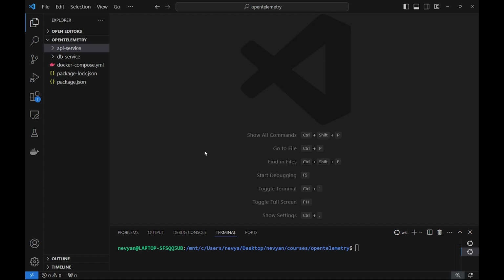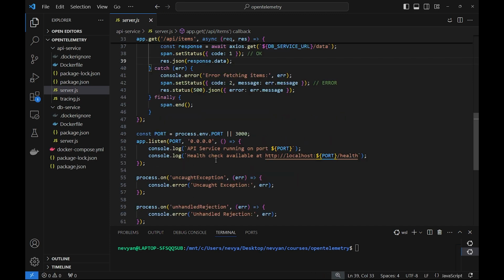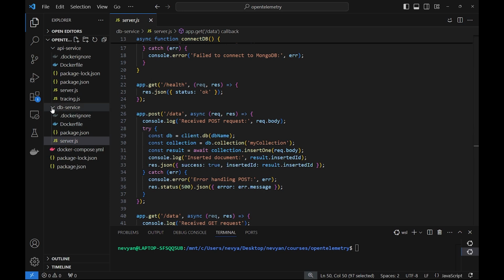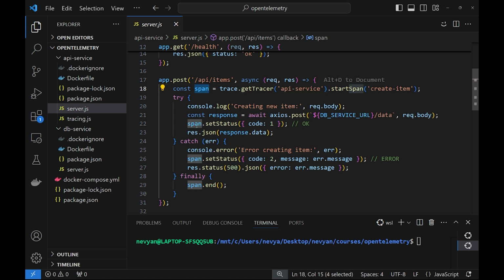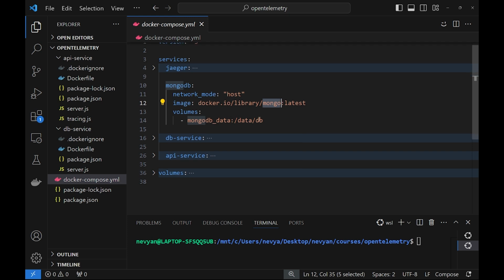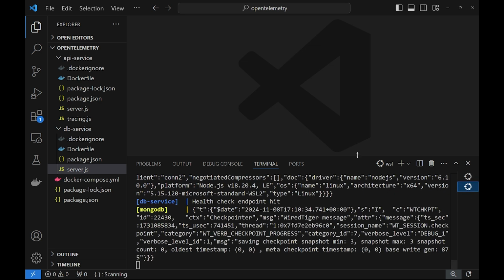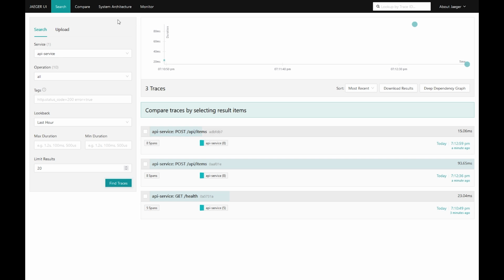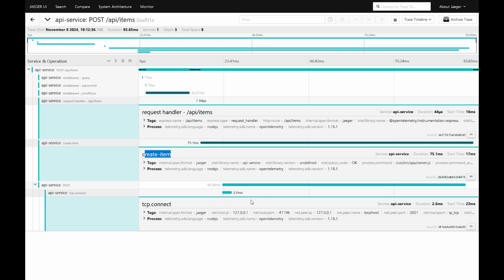Troubleshooting Docker NodeJS Apps? Use Jaeger for Tracing!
Here is a video on how practically trace container apps using Jaeger in order to find latency and other bugs. The setup uses Podman under Ubuntu WSL2 to run all the containers.